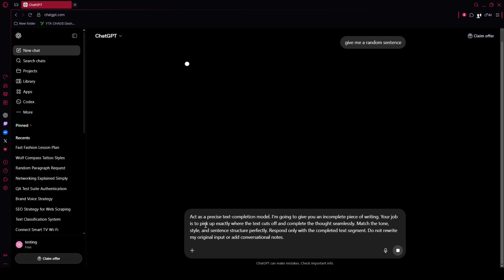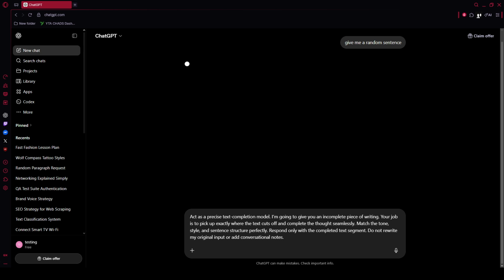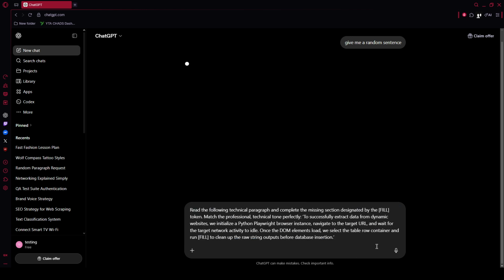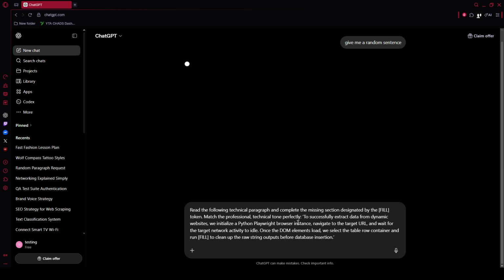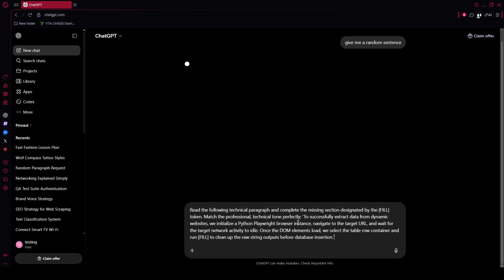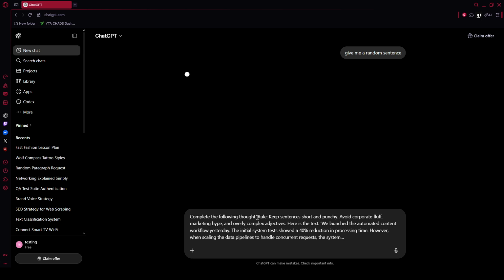How To Use ChatGPT For Text Completion [2026 Full Guide]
In today's video we cover How To Use ChatGPT For Text Completion [2026 Full Guide]